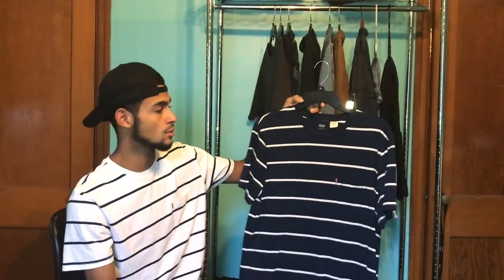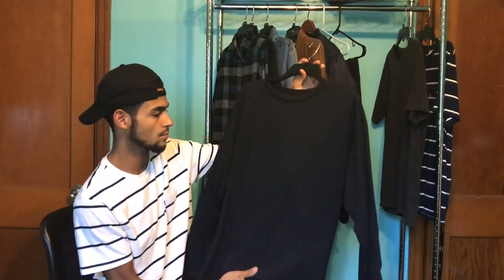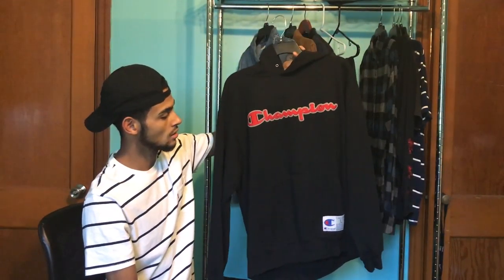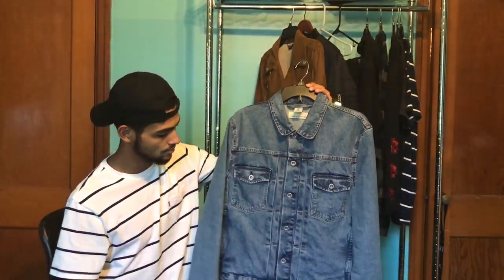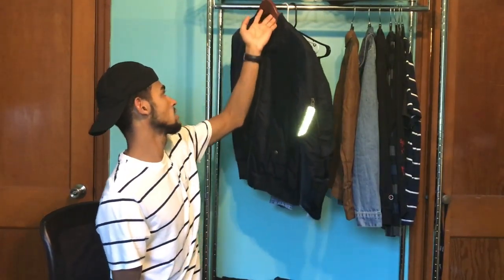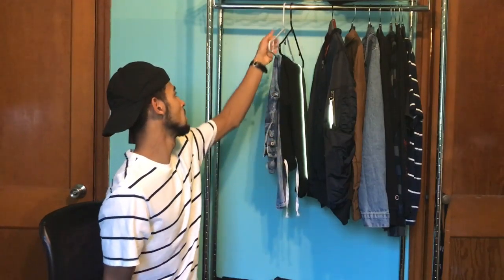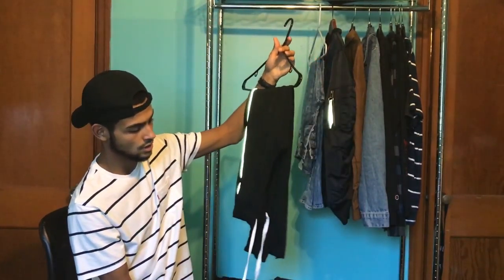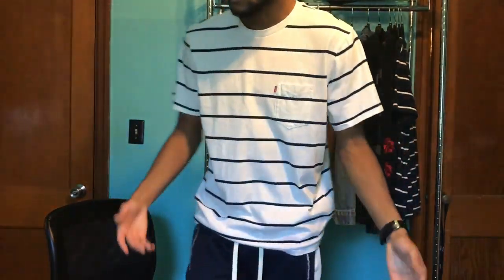10 Garments every guy Should have!!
Most of the clothes were bought in store but the ones that I bought online I will put the link to.